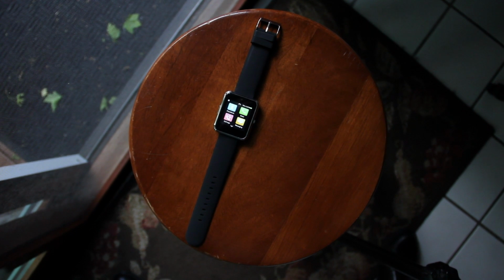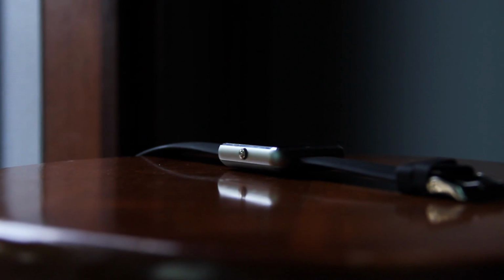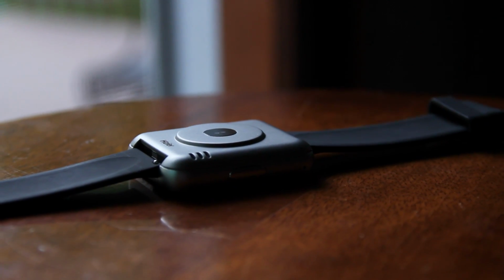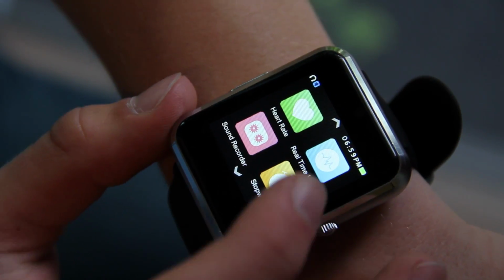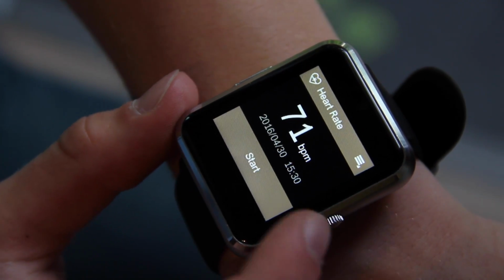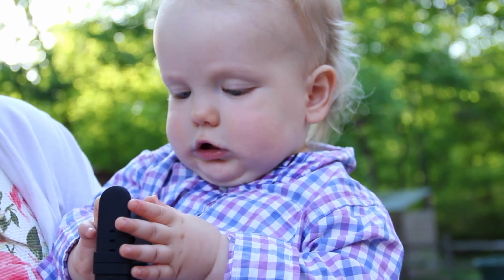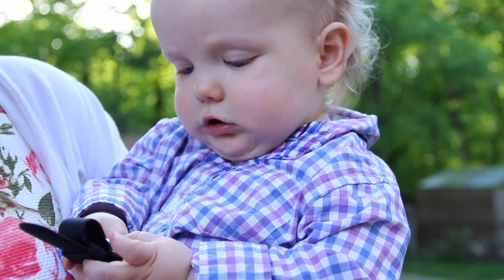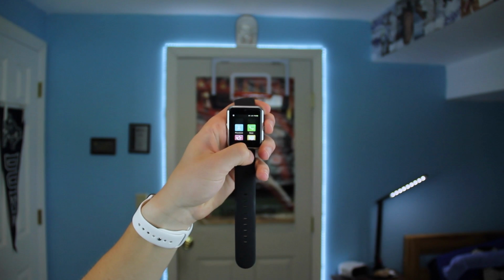Apple Watch 2 With a Camera?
A look at what they Apple Watch 2 might offer!

Video Gear I use